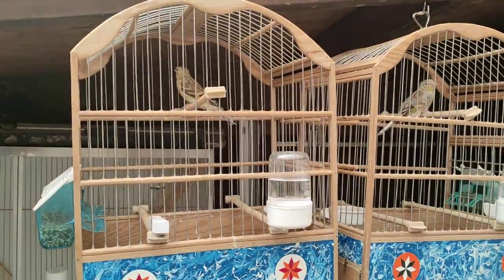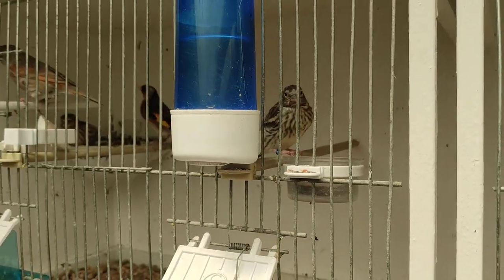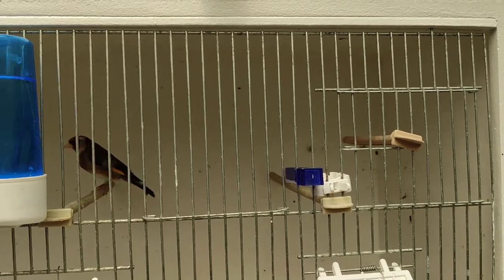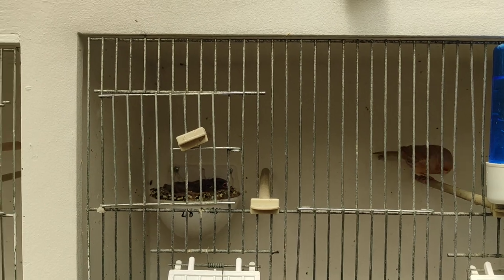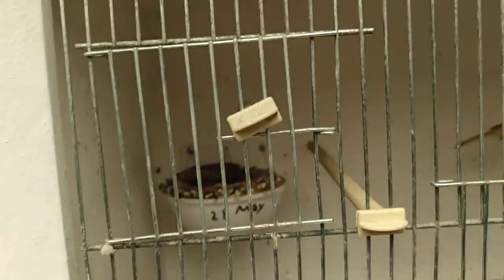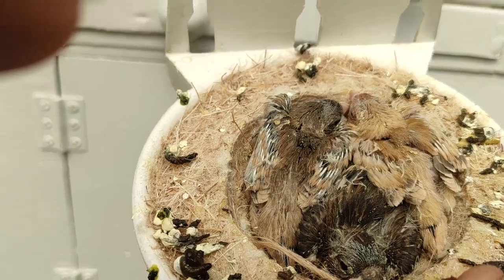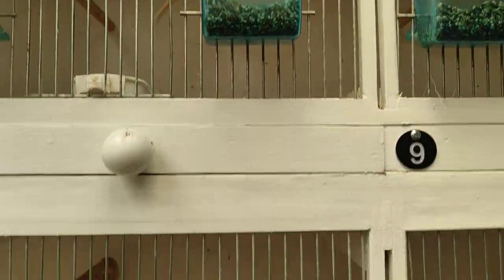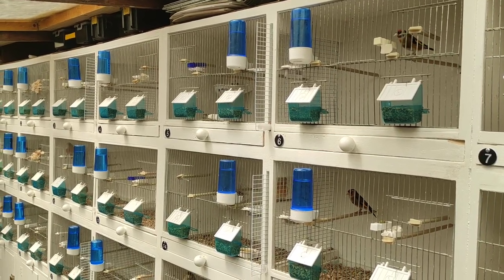Goldfinch mules finally on the perch!!!!!!